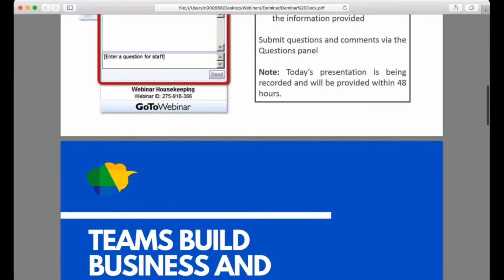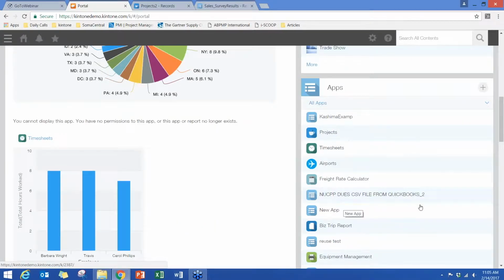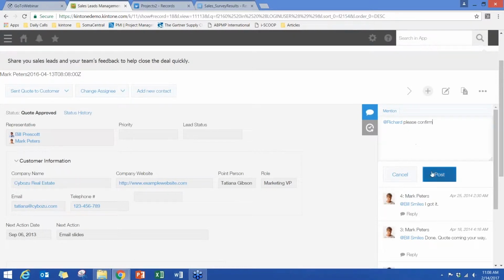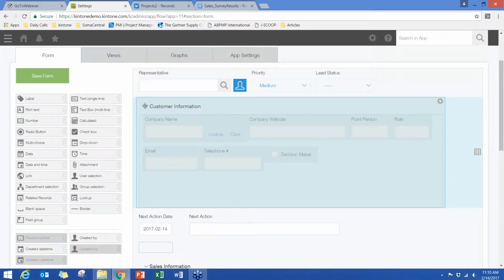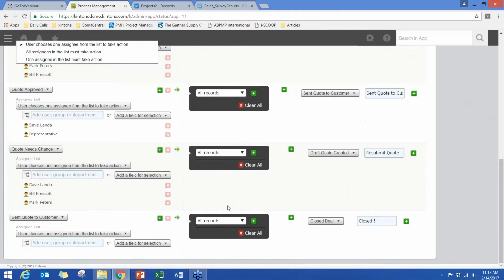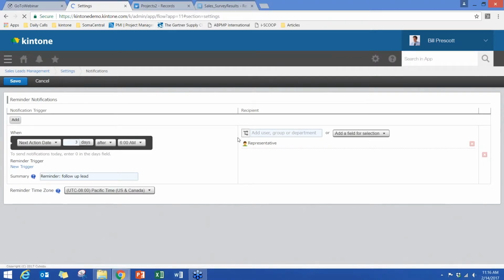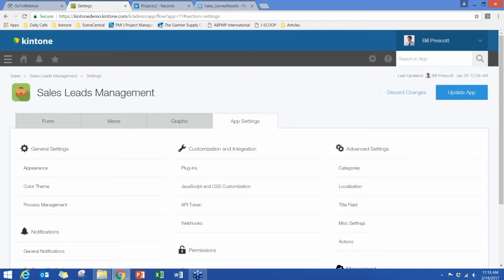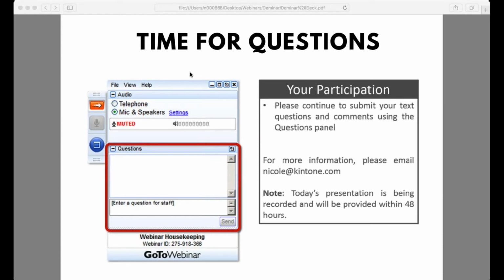Kintone Product Tour Feb 2017